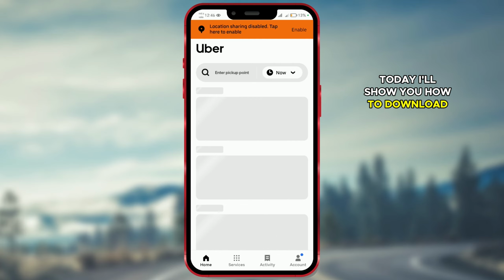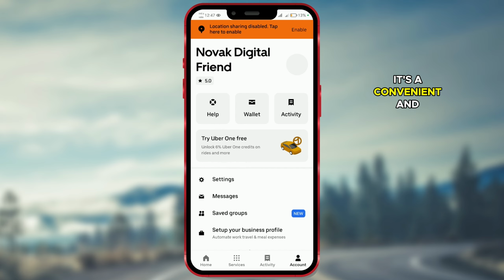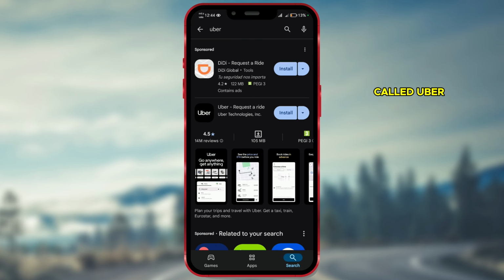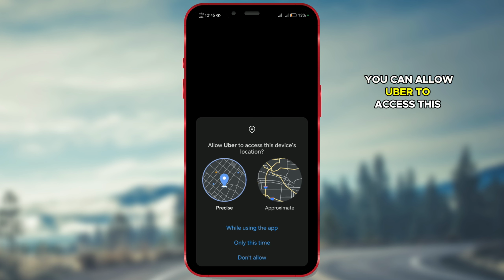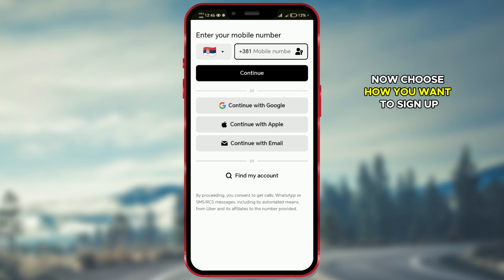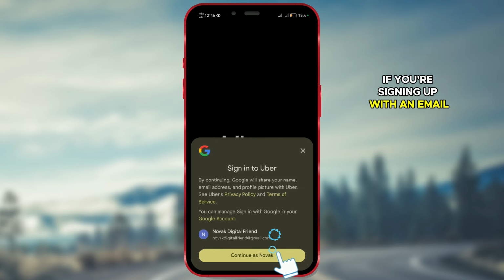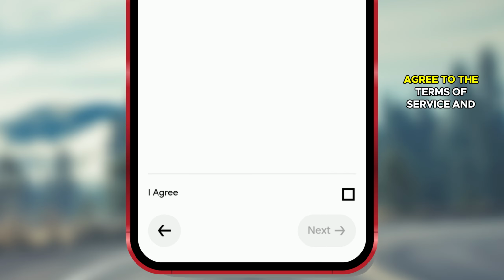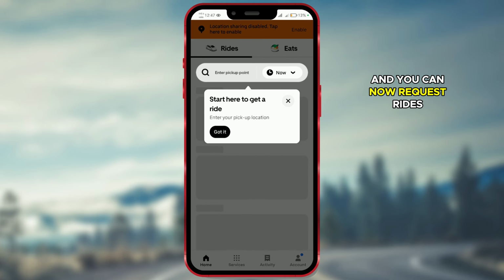How to Create Uber Account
Want to start using Uber for rides? Follow this step-by-step guide to create your account in just a few minutes! 🚀